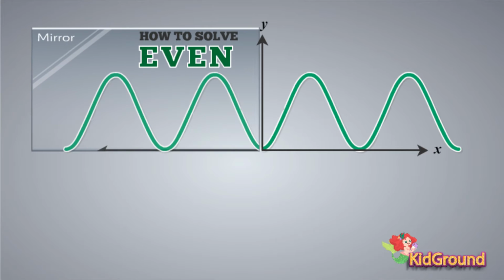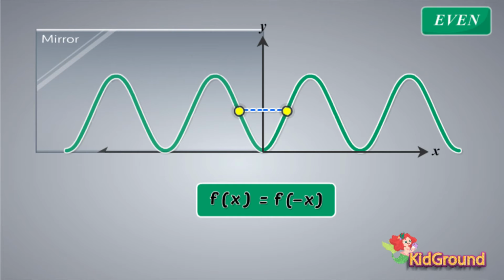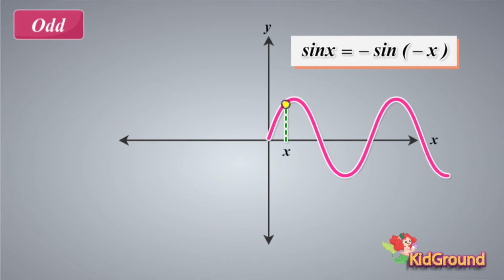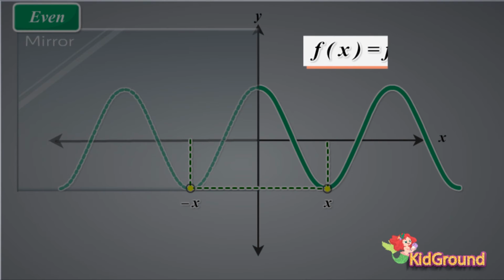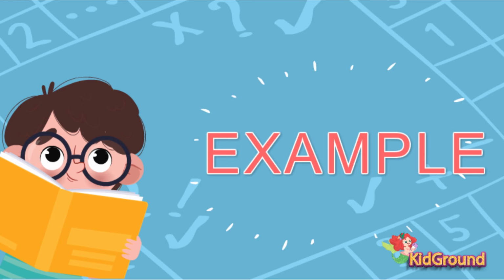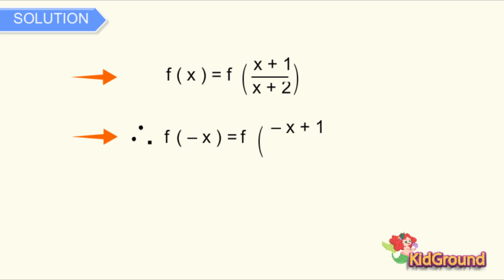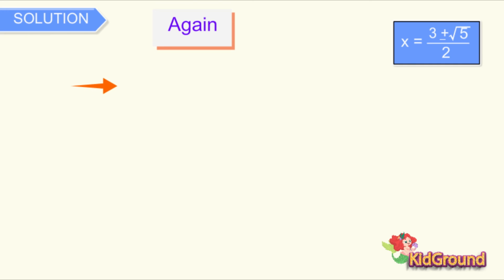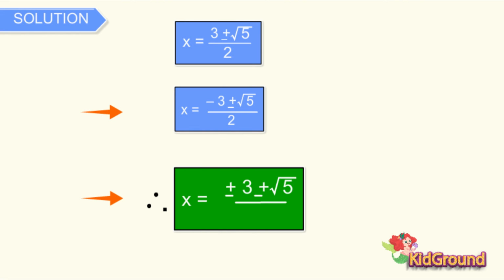How to solve Even and Odd Functions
Even functions and Odd functions are functions which satisfy particular symmetry relations, with respect to taking additive inverses. They are important in many areas of mathematical analysis, especially the theory of power series and Fourier series. They are named for the parity of the powers of the power functions which satisfy each condition: the function {\displaystyle f(x)=x^{n}}f(x)=x^{n} is an even function if n is an even integer, and it is an odd function if n is an odd integer.